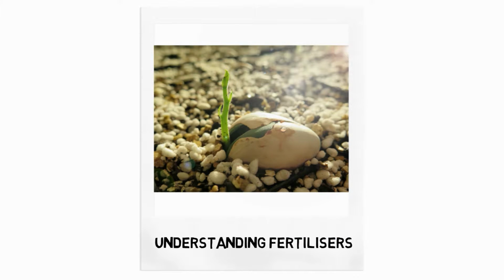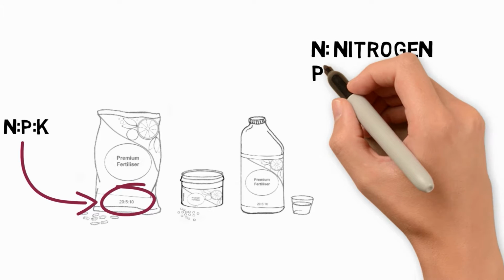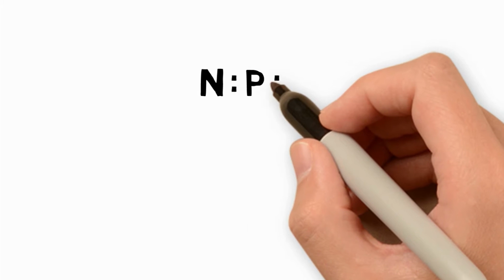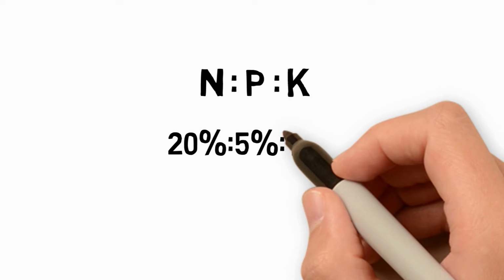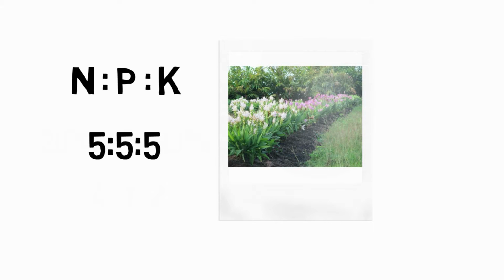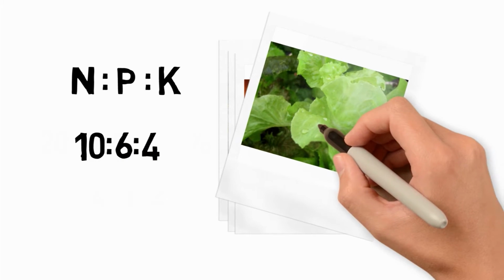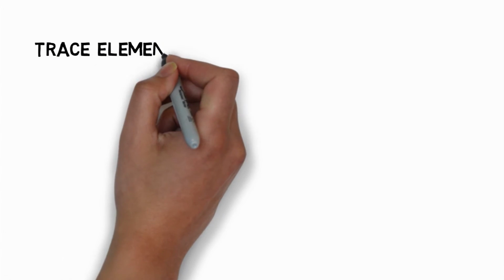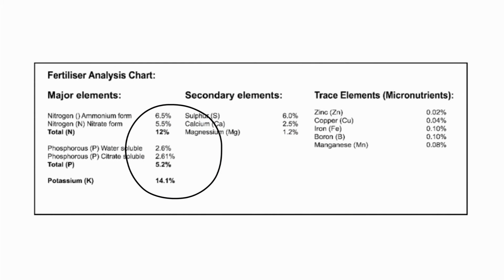Growing Tips Understanding fertilisers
Targeting hobby farms and home gardens, this video gives a brief explanation of fertilisers: their main component, what to look for and how to read the label. The information in this video can be used in conjunction with information on our including information on plants in the Northern Territory.